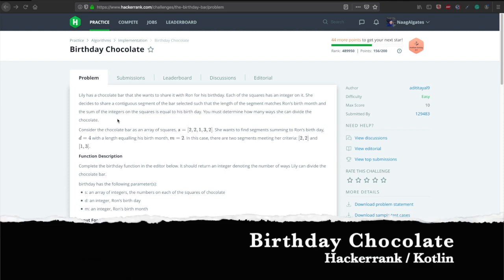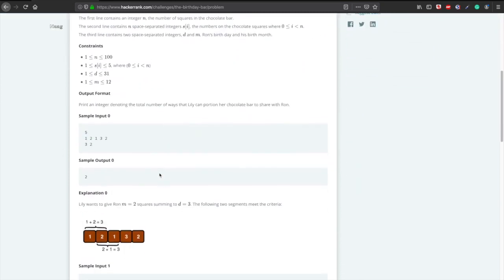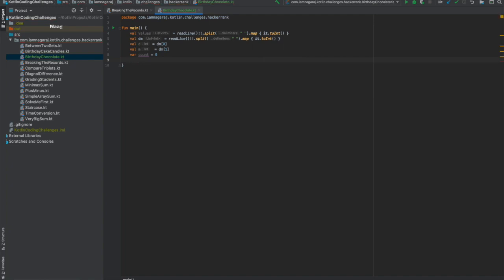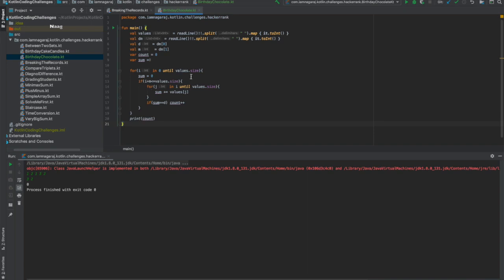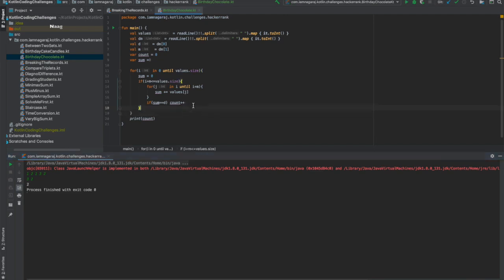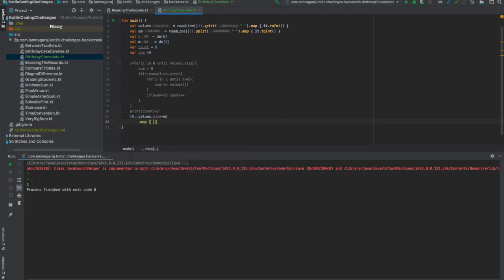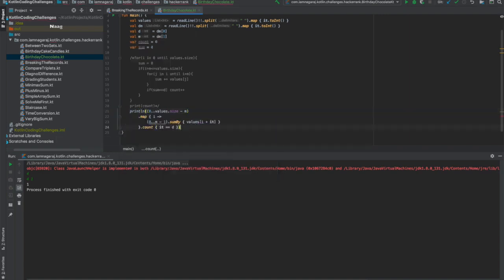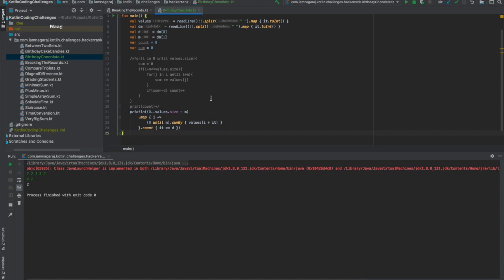Birthday Chocolate - Kotlin (Hackerrank)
The question, Birthday Chocolate was posted on Hackerrank and I've proposed a solution using Kotlin.